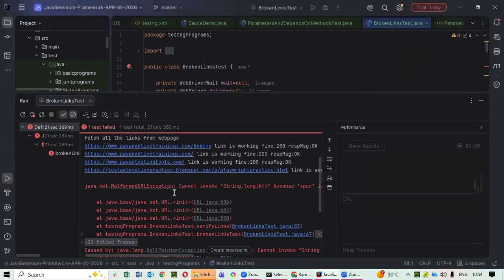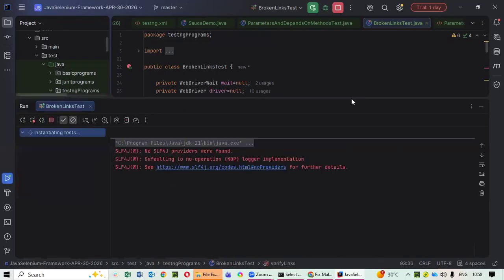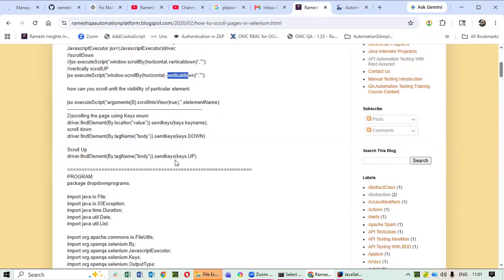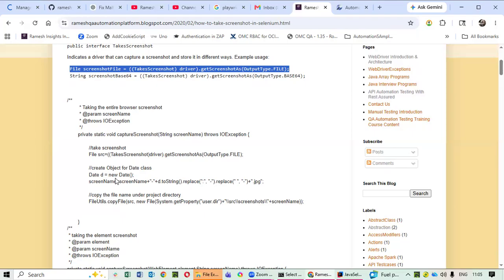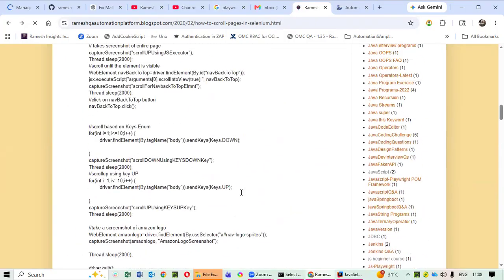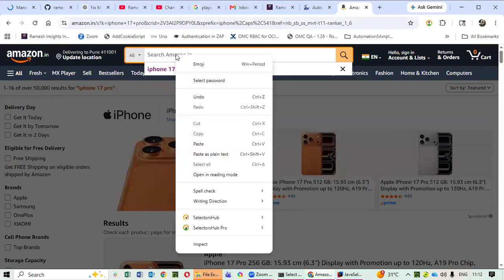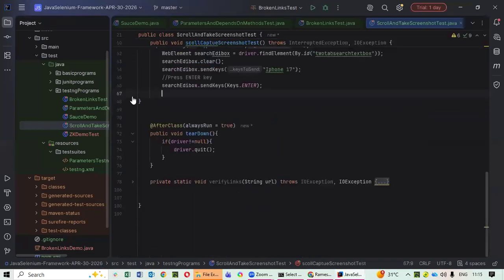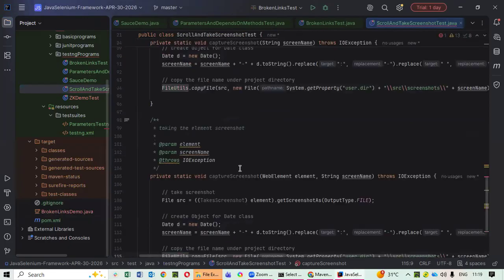Java selenium TestNG scroll screenshot MAY 30 2026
Java selenium TestNG scroll screenshot